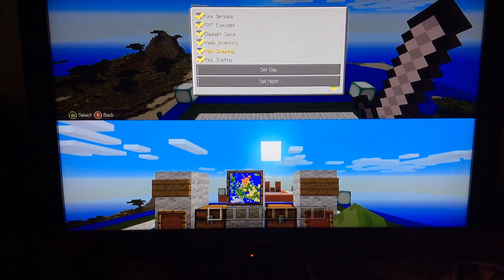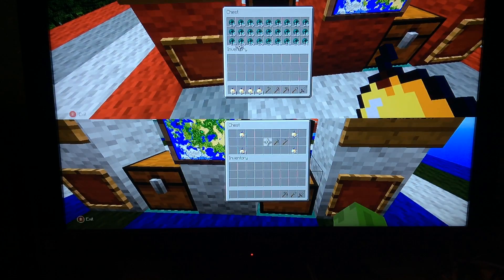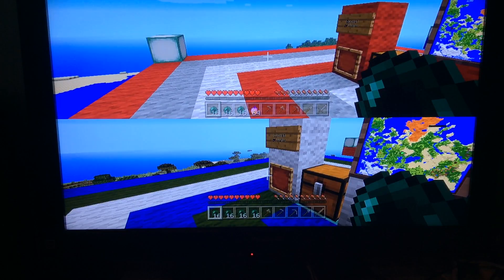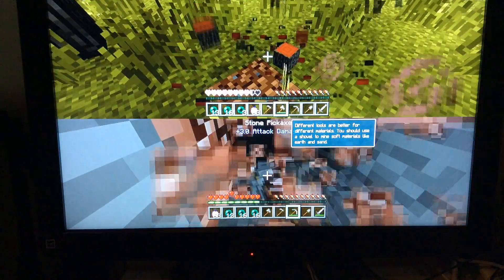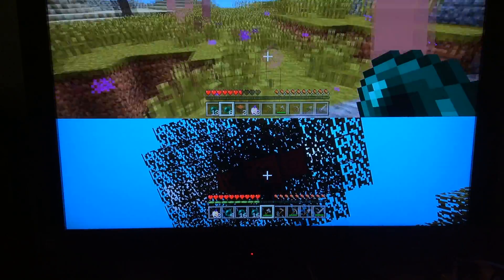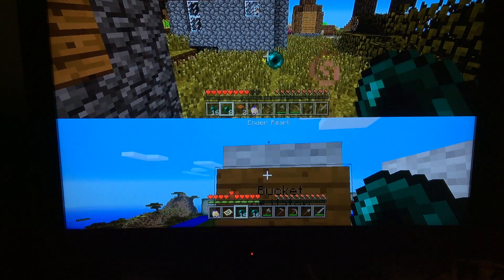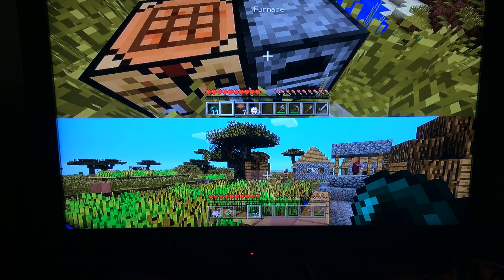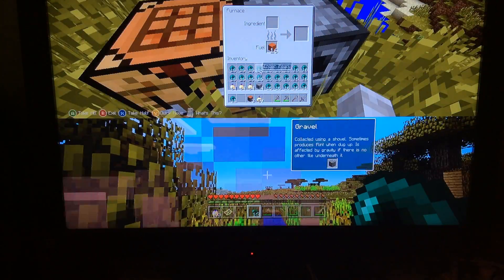Teleport Challenge Part 1